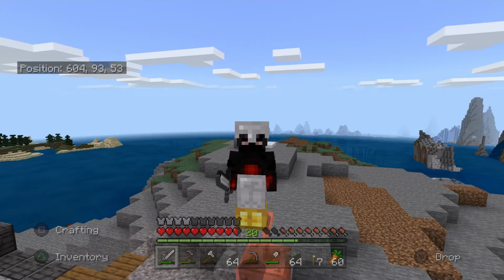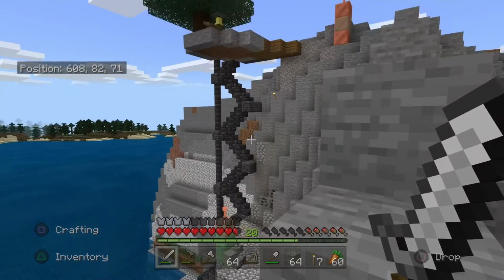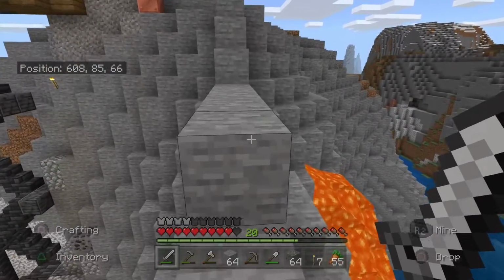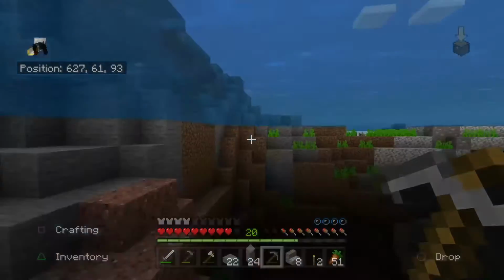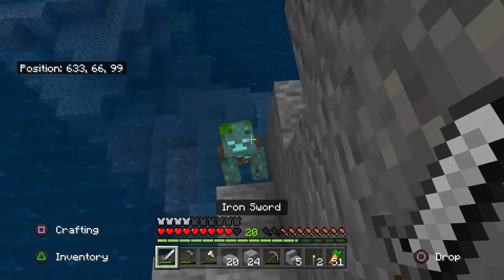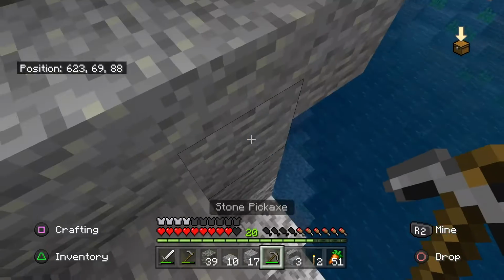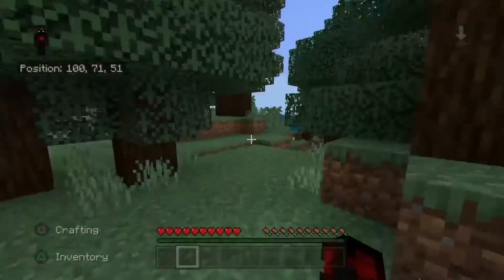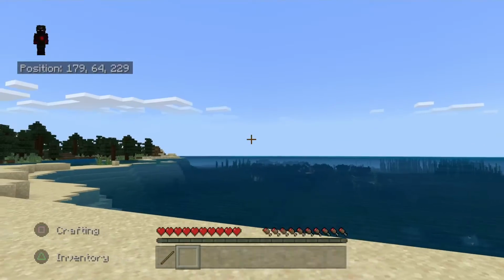A Bridge On ep2 Again